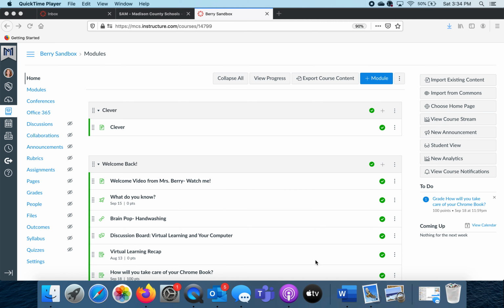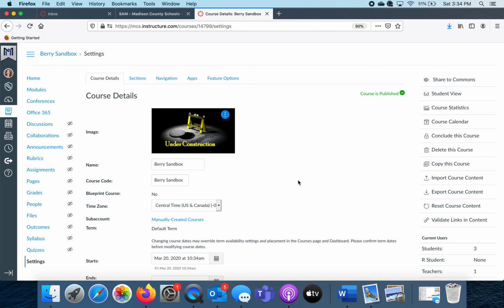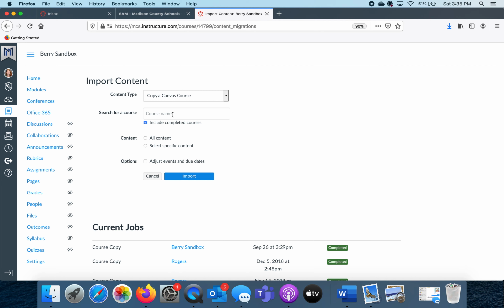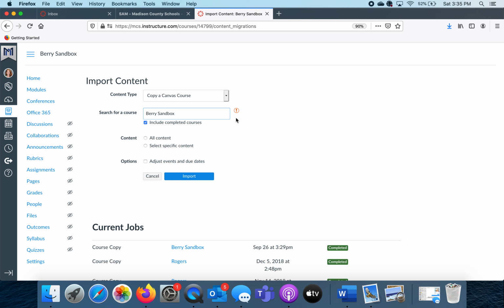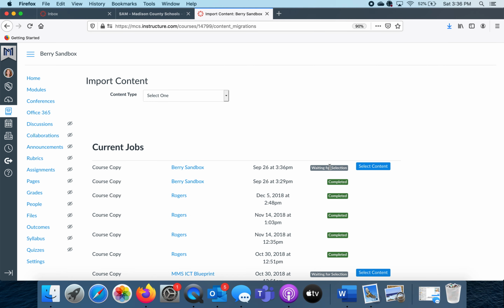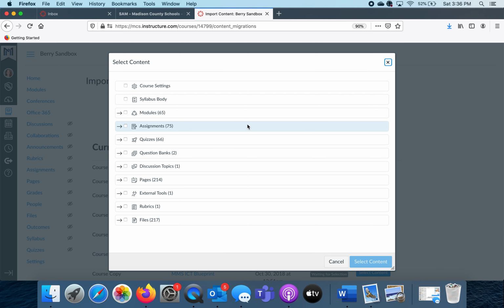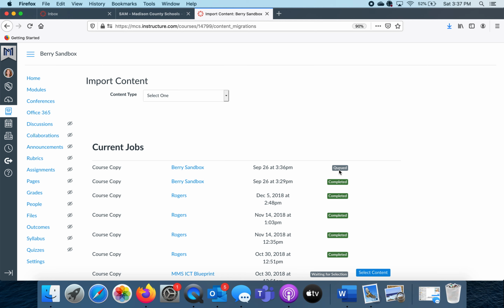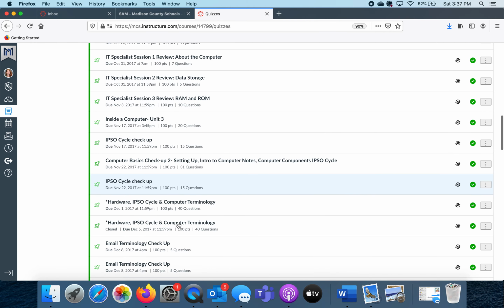Duplicate a Quiz in a Course -Import Course Content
This explains how to duplicate a quiz within a course. Sometimes we have a quiz that is awesome that we want to use in a course, but we want to make changes to it while keeping the original. This will show you how to make a copy a quiz within the course.